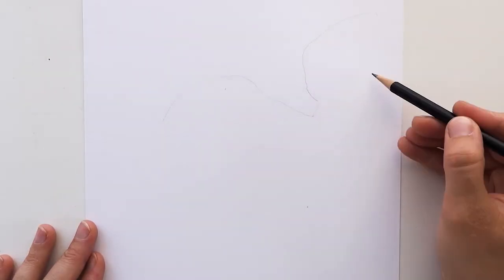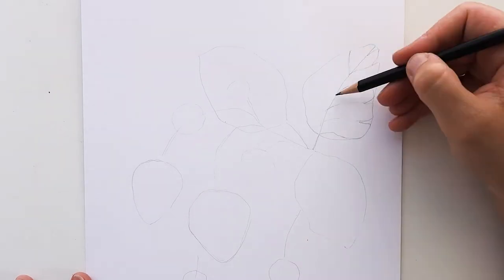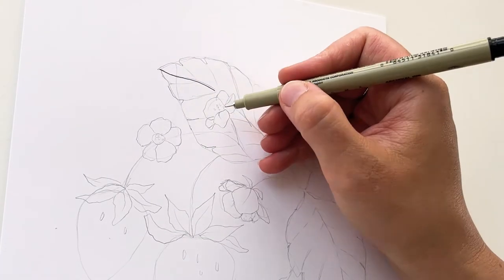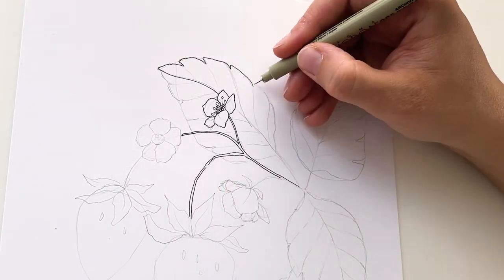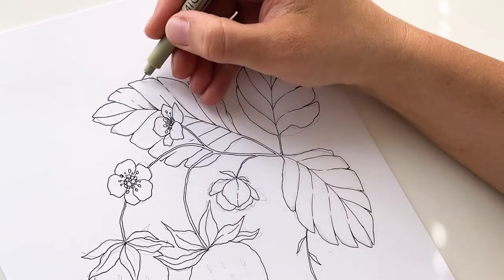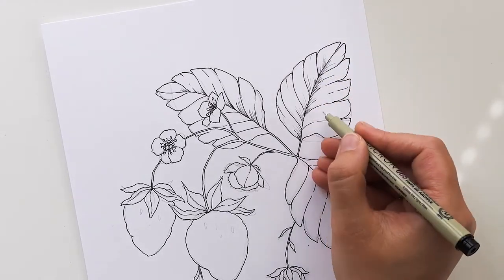Let's draw a strawberry plant with fineliner - Angele Kamp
Let's draw a strawberry plant with black fineliner.

Drawing Materials
Strathmore smooth paper
Faber Castell HB pencil
Kohinoor Kneaded Eraser
Micron pen 005
❯ Favorite materials

About Angèle
I am an artist, graphic designer & teacher.  Creating art is one of my biggest passions in life. I love creating, watercolor art, illustrations, and hand-lettering.

Bloom Creatives - art classes
Learn how to draw and paint watercolor Botanicals with our ​online art classes.